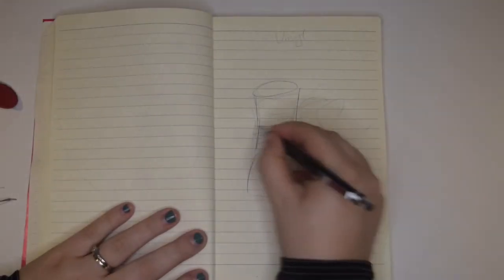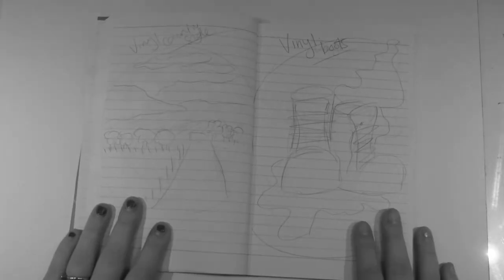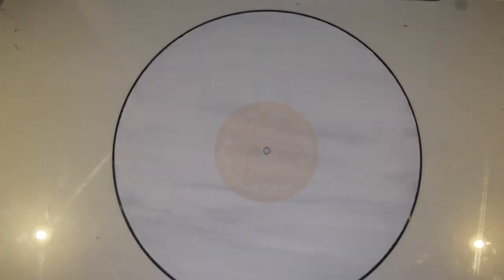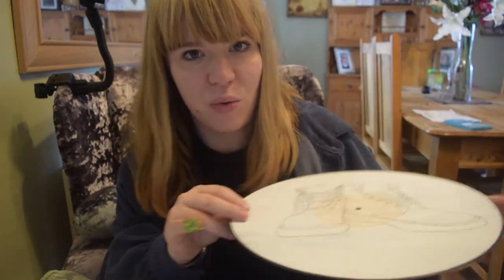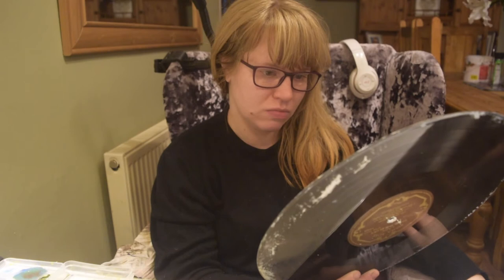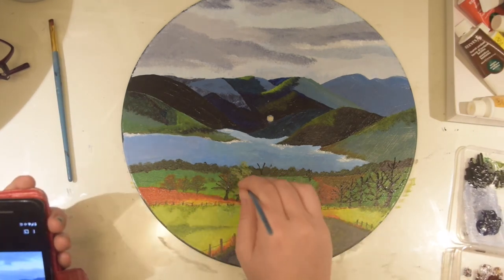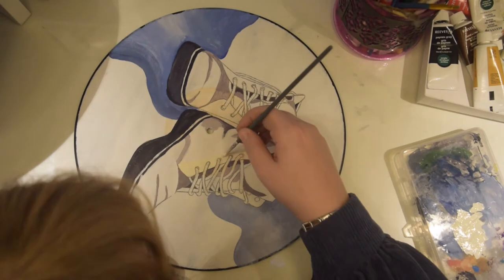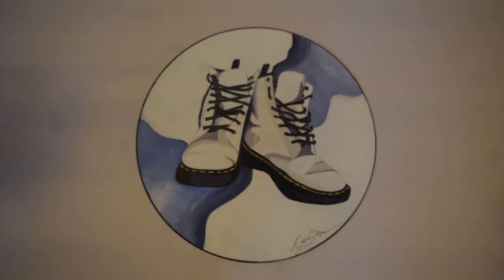Painting on Vinyl Records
I painted on vinyl records!!

You can purchase my original art on Etsy

or get a print on Red Bubble. (coming soon)

Hello. I am Cassie.
You will notice I am a bit of a creative addict, always with a new project on the go.
I am also a professional nail technician.

I began this venture with nail videos, sharing my top tips and reviewing the latest nail products.
I have since decided to change it up a little, adding a bit more of me...
I am an artist at heart. I love to craft, draw, create, design, DIY. Therefore, I became...
THE CASSIE PROJECTS

You will find much more than just nail videos.
Now there is more
CRAFTS. DIY. ART. SKETCHING. PAINTING. UPCYCLING. etc..

Really hope you enjoy my videos, find some helpful tips, and most importantly be entertained, in the crazy mind of Cassie!